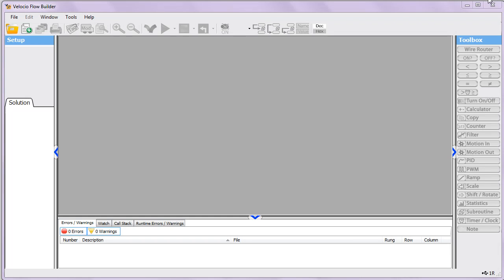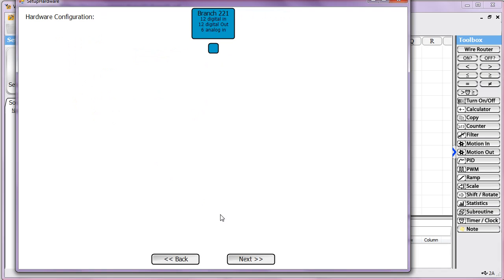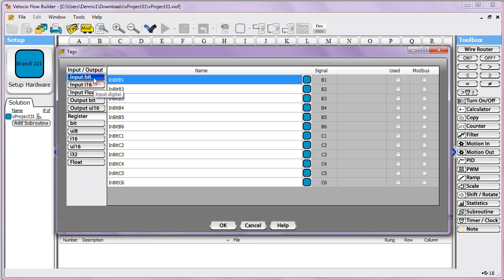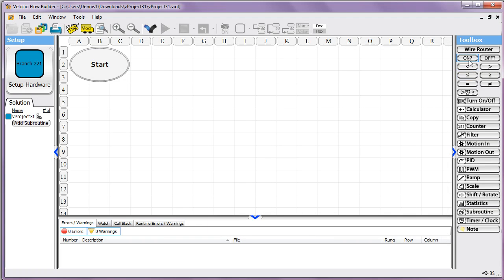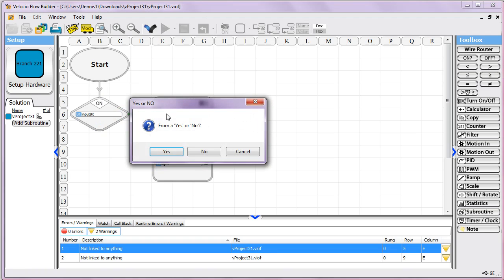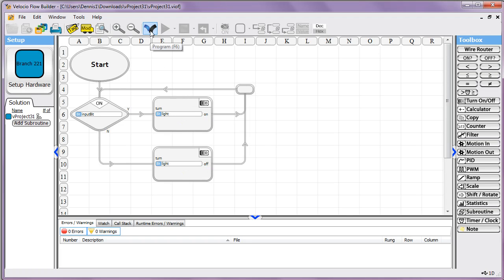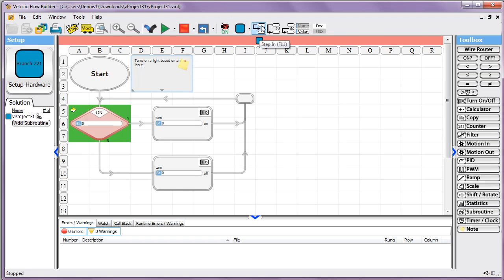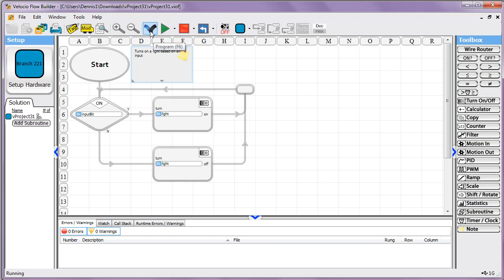Getting Started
A good first project where vBuilder features are introduced.